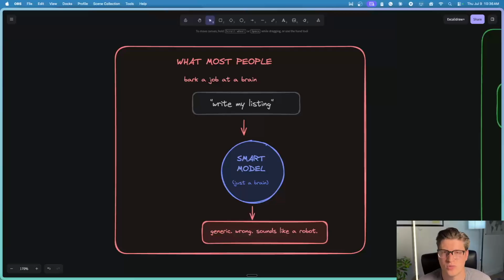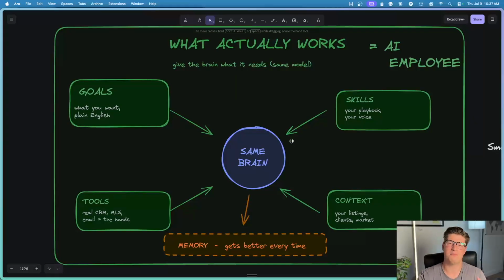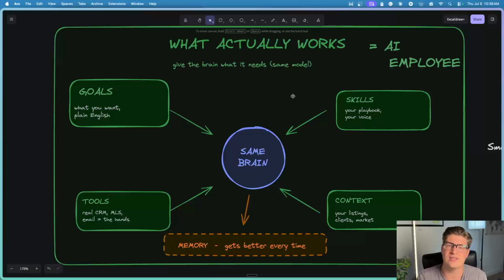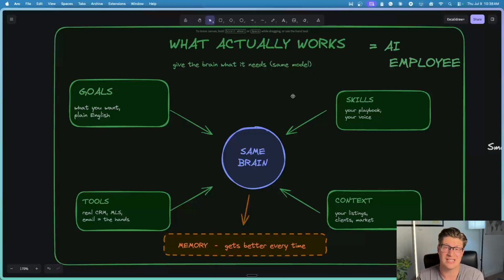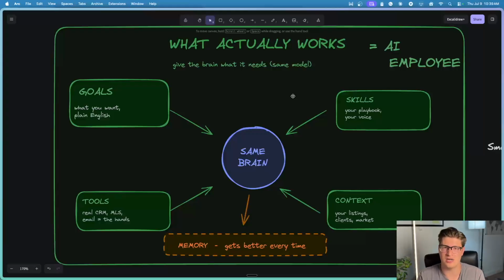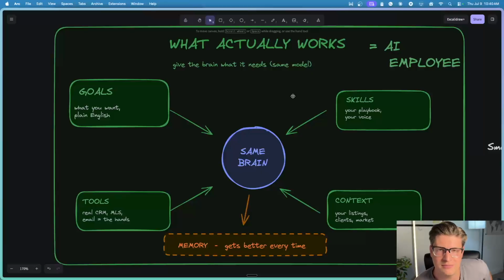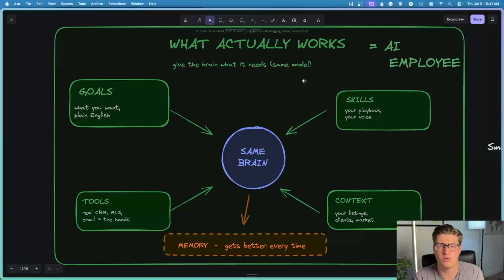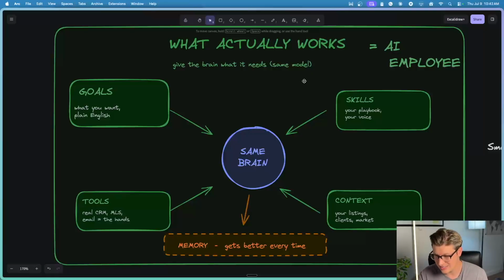Smarter AI Isn't Gonna Help You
Everybody keeps telling you the next model is smarter. So you grab it, you type "write my listing" or "run my follow-up," and what comes back is generic and wrong. So you figure the AI just isn't smart enough yet, and you wait for the next one.

I'm gonna be honest with you: the model was never the problem. You handed a brain a job with none of the stuff it needs to actually do that job.

In this video I walk through the five building blocks that turn a smart model into an actual employee, in plain English, no jargon:

Goals. What you want, in plain English. The outcome, not the steps.
Skills. Your playbook. The way you do it, so it works like you and not a generic robot.
Tools. The hands. Hooked into your real CRM, MLS, and email, so it can actually go do the thing.
Context. It knows your business. Your listings, your clients, your market.
Memory. The big one. It gets better every time. Fix it once, it remembers, and you never fix it again.

Then I show you a real one of mine doing an actual job, start to finish, and you'll notice a smarter model never enters into it.

I'm a full time realtor. I lost months chasing shiny AI instead of doing my actual business, so this is the honest version, not the hype version. The goal was never to do more with AI. It was to be on the computer less, and back with my clients and my family more.

If you want to see what one of these actually does, follow along. I build them for real estate teams, and I run mine every single day.